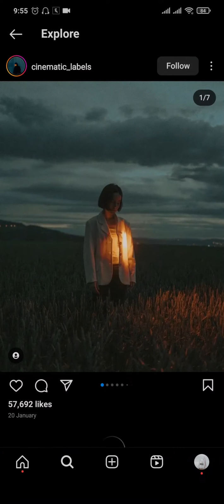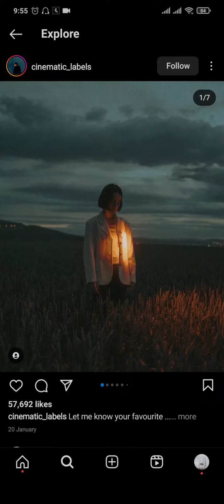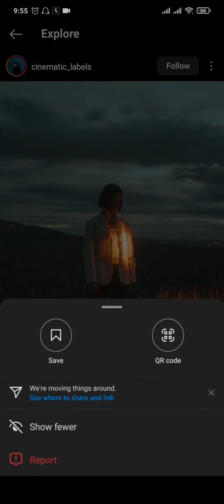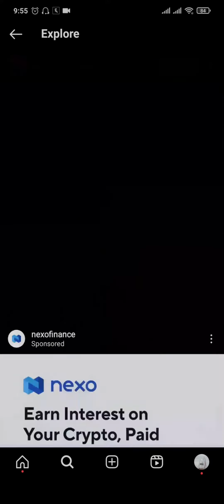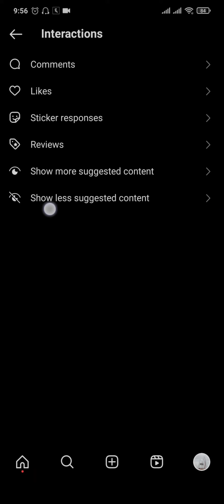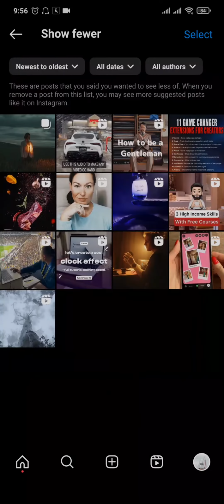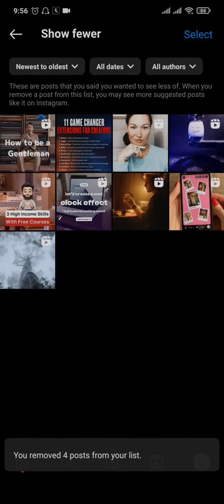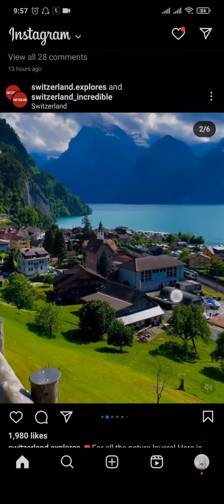How To Find Instagram Not Interested Videos & Posts (Full Tutorial)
This video walks you through the step by step process of how to find not interested videos and post in your instagram. Watch the video till the end and learn the steps in detail on how to undo instagram not interested videos and posts in iphone or android.